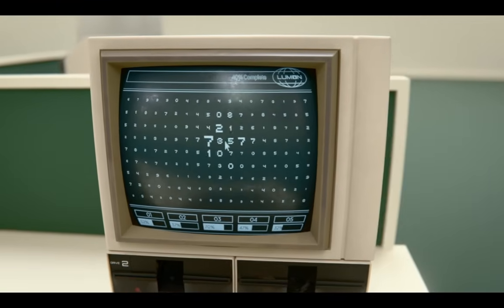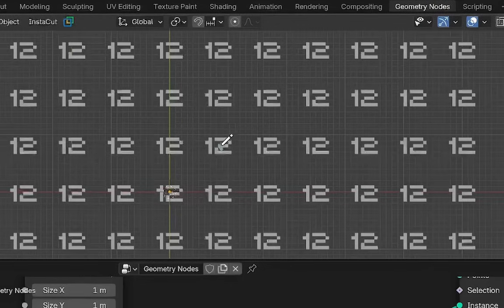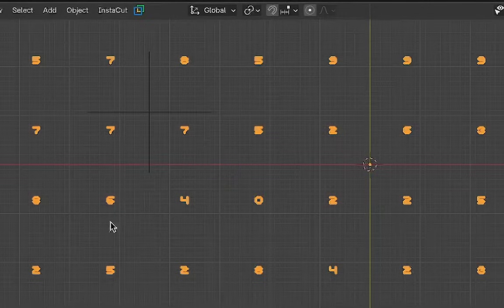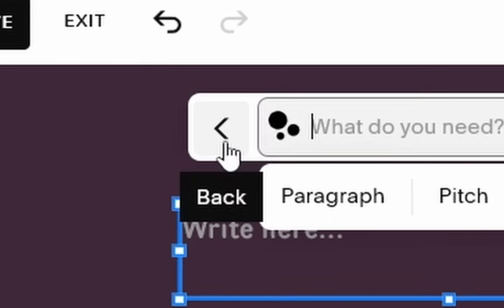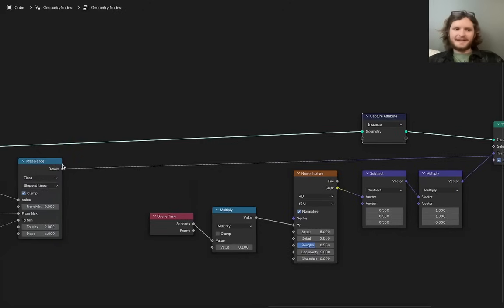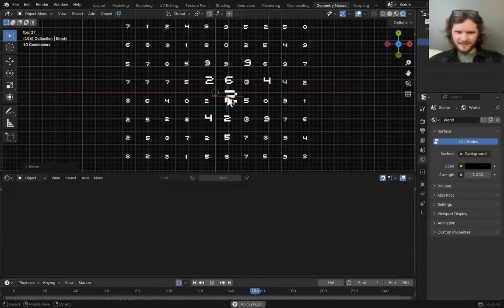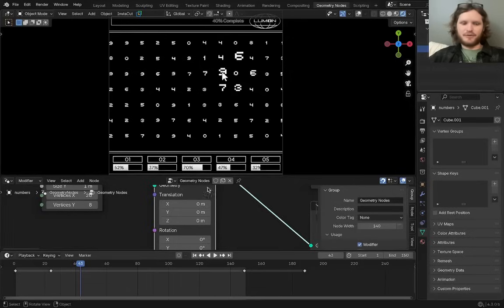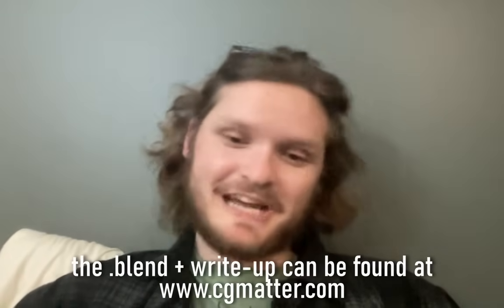The Numbers?? (Severance) // Blender Tutorial